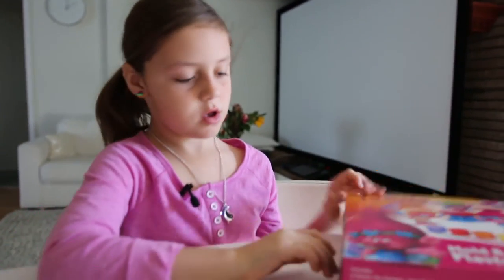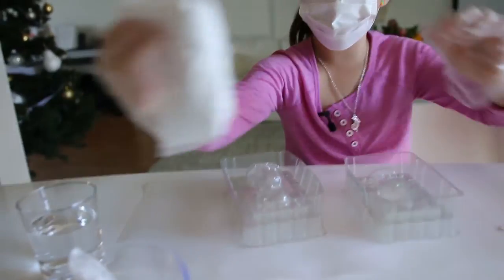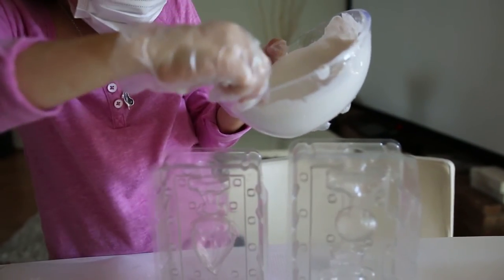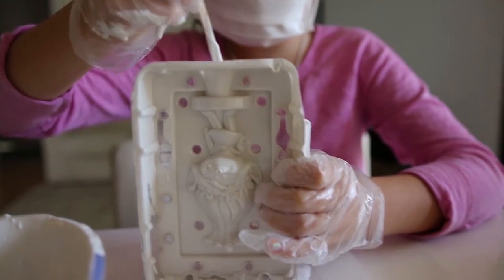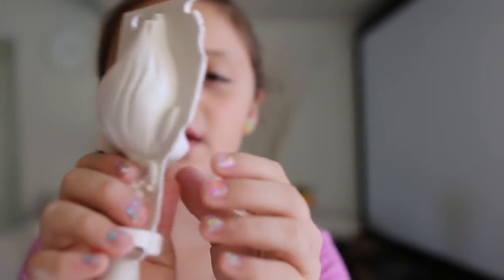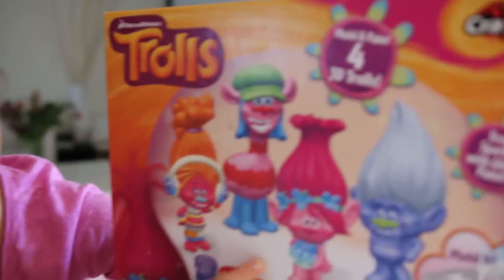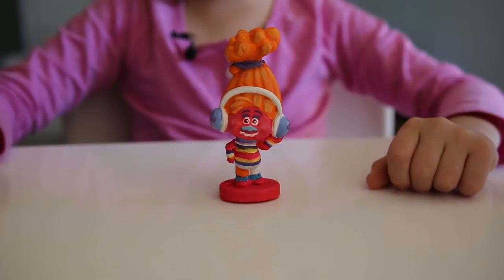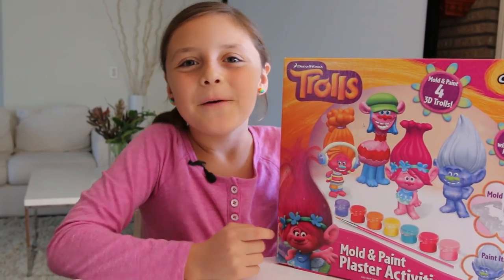DIY 3D Trolls Movie Mold and Paint Toys Figures / Nelly Cherry Reviews Creative Activities for Kids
Mold and paint 3D trolls plaster figures and bring them into life. Review and important advise on the end of the video. DIY / Child - Parent Project.  Creative activities for kids. Characters Guy Diamond Cooper Poppy Dj Suki 3D Plaster Figures.